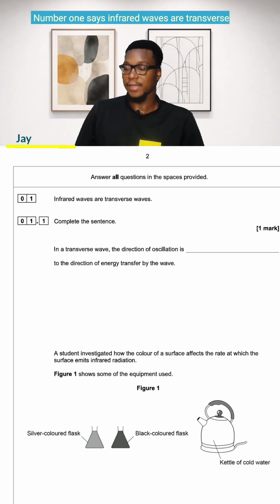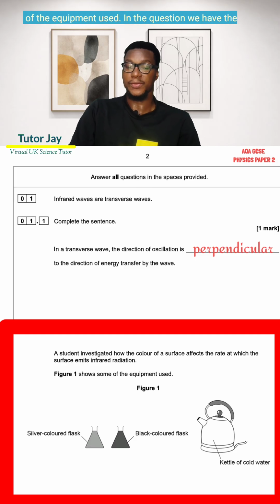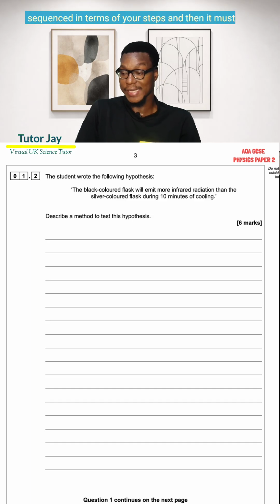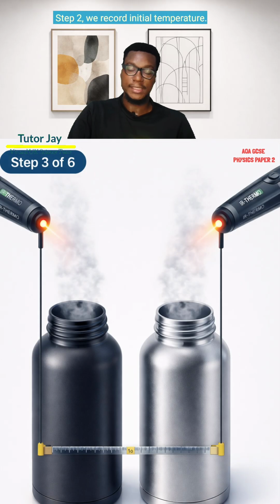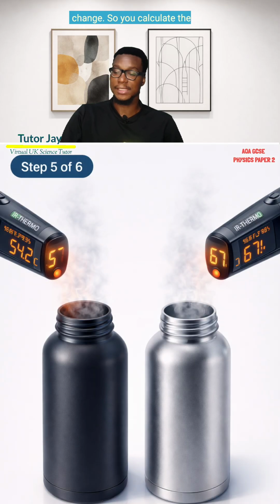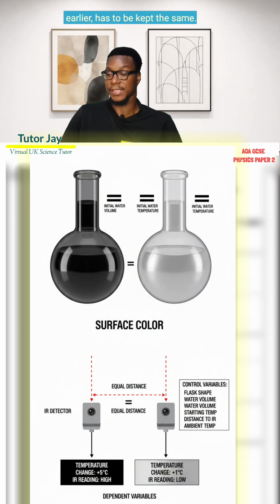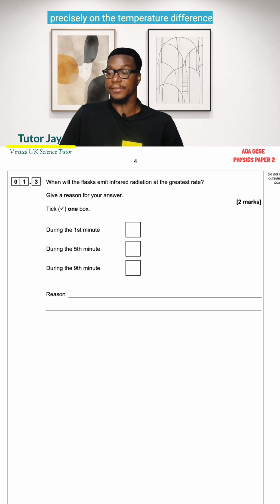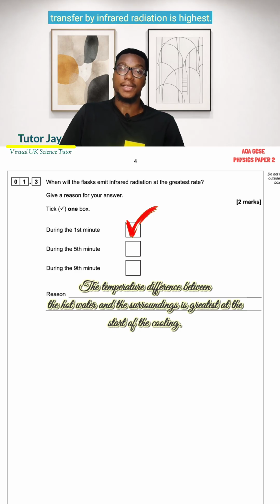Live solution to GCSE wave past question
A walk through of a few past questions on waves including a detailed analysis of a required practical of black body radiation.